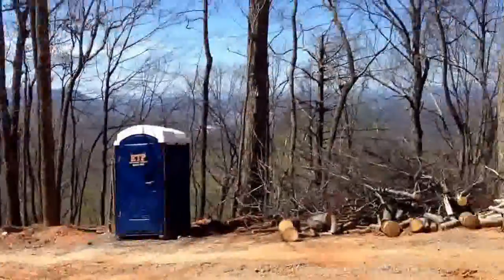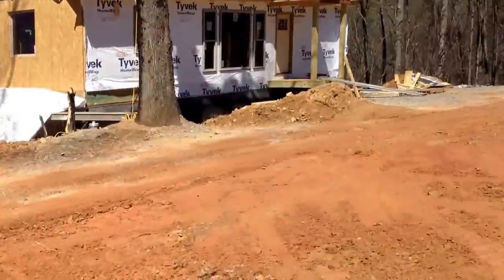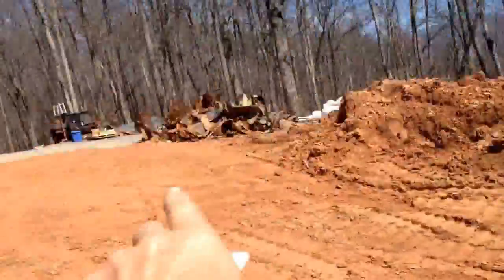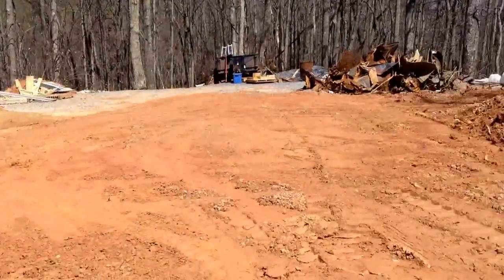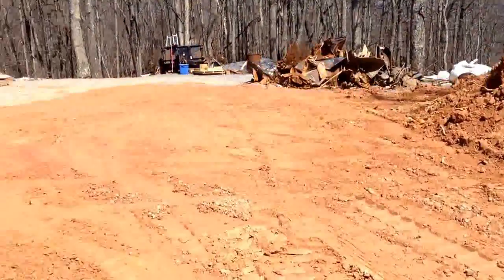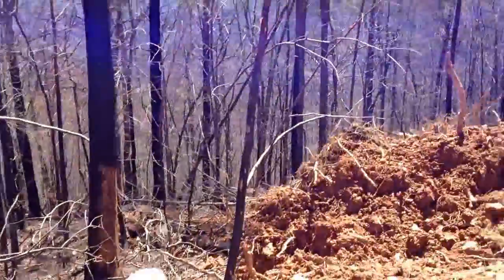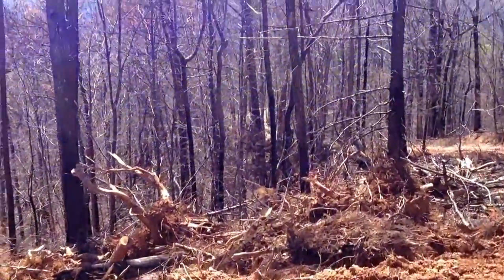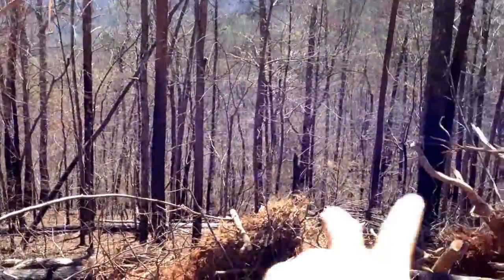Ground is mostly ready